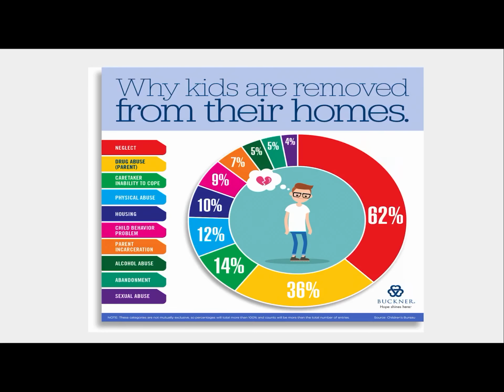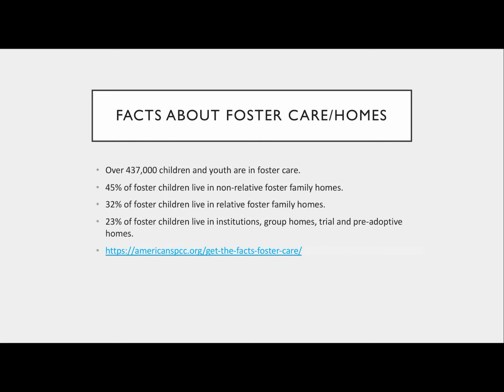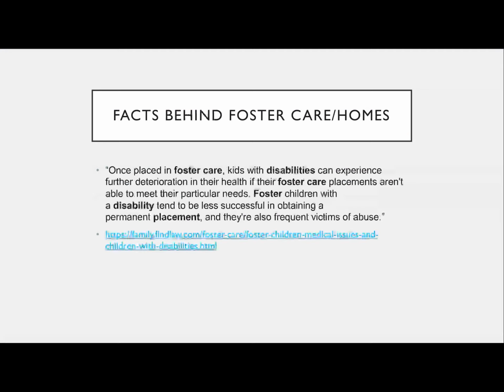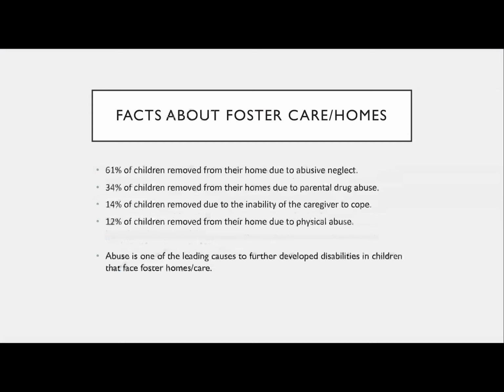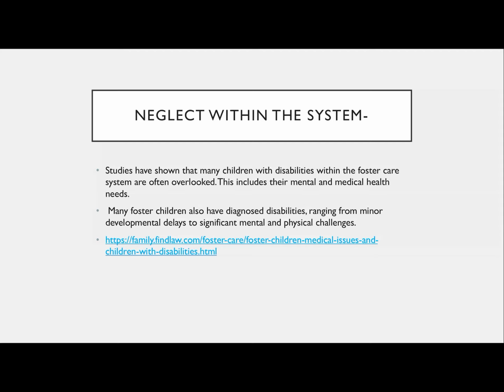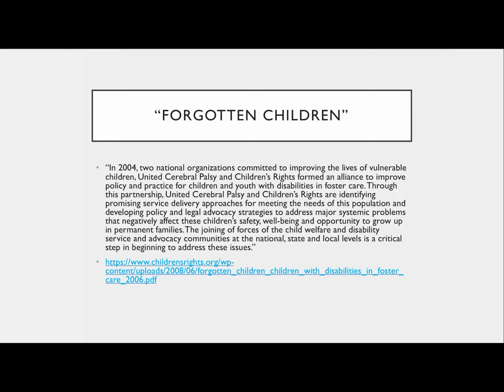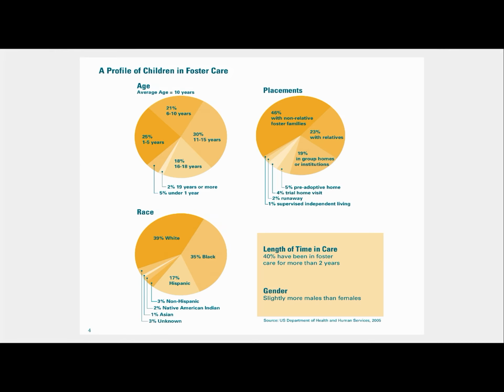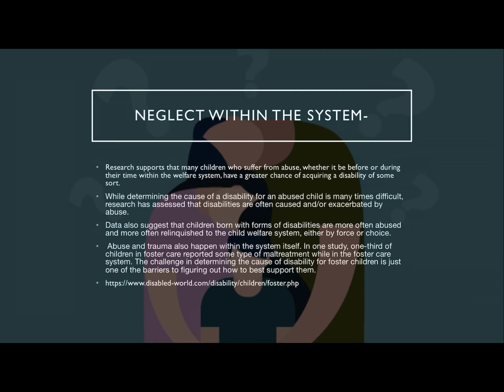Disability, how we see this in foster care